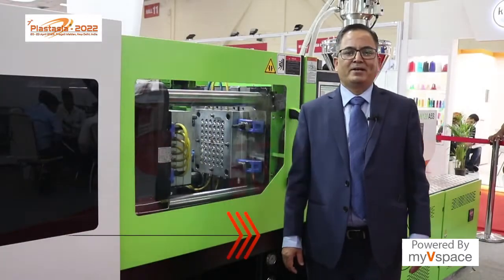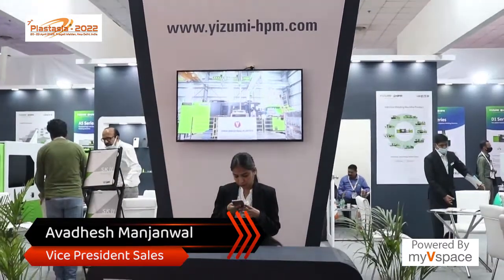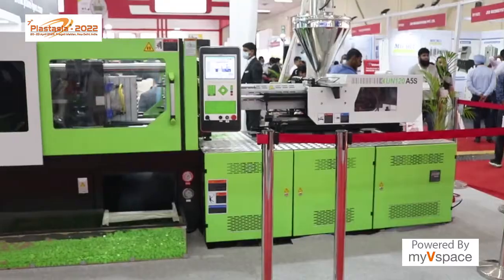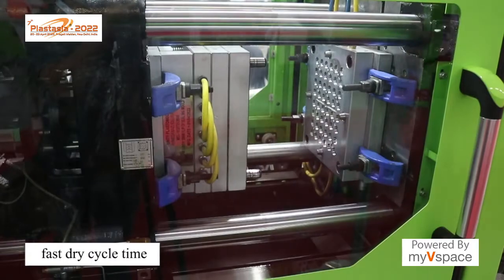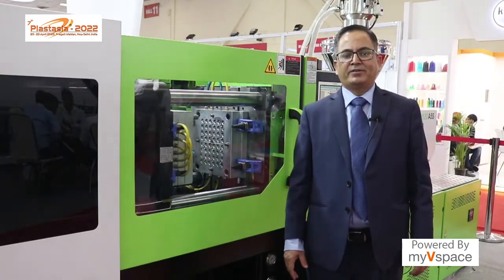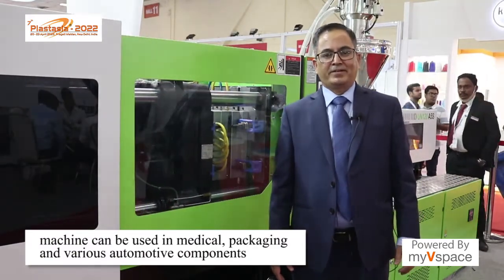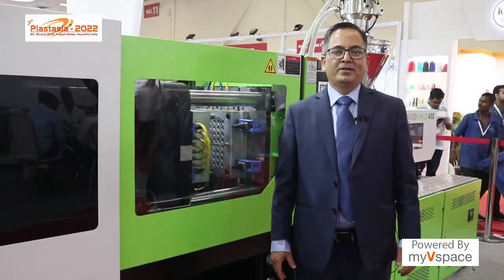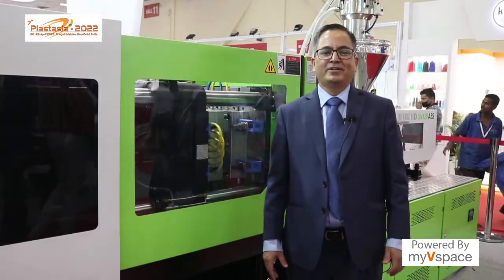Yizumi Precision Machinery India Pvt Ltd at Plastasia2022